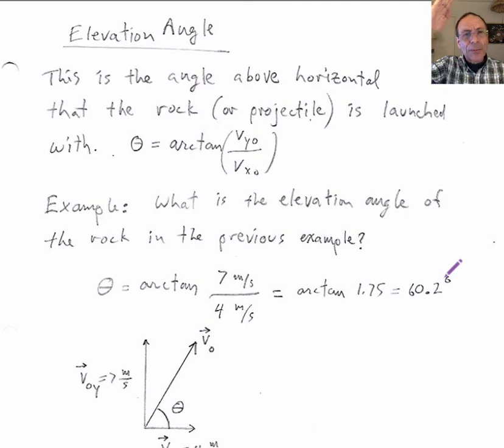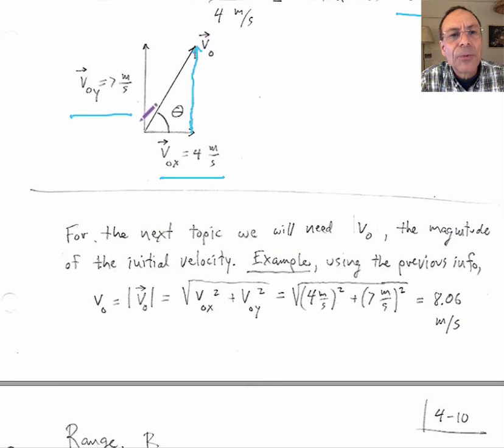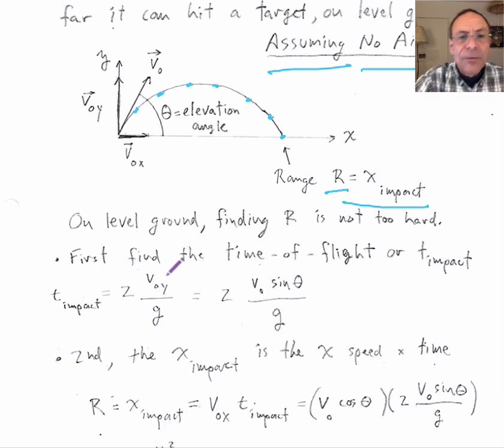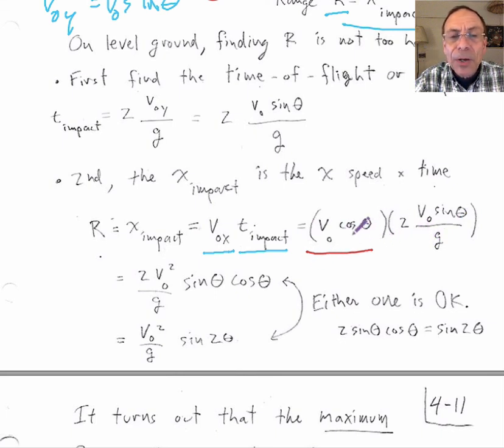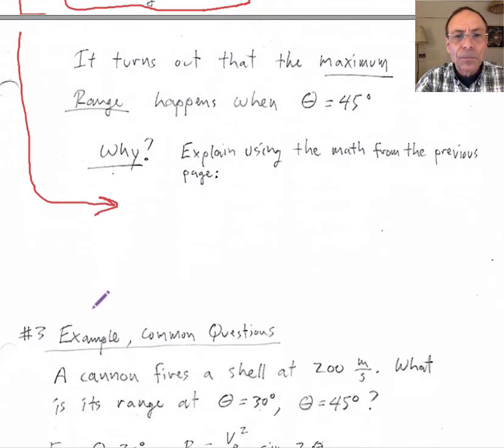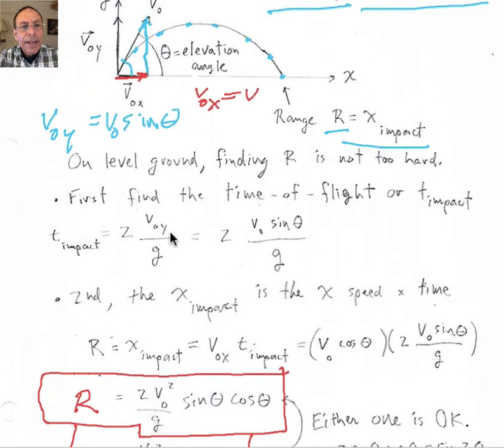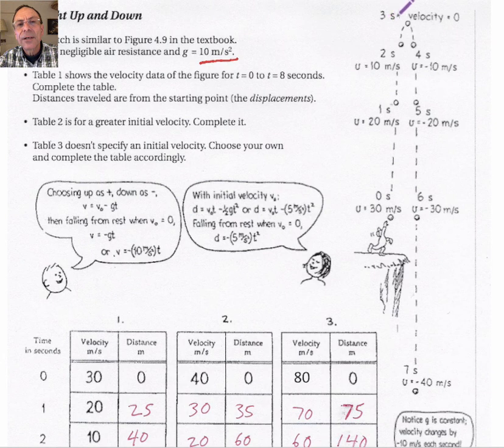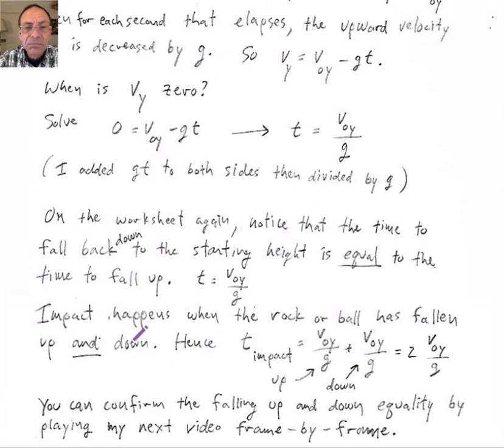Ch04 Part3 Projectile Range (halverscience)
Videos for Mt SAC Physics 2AG.  How far will a projectile go?  The range equation tells you.